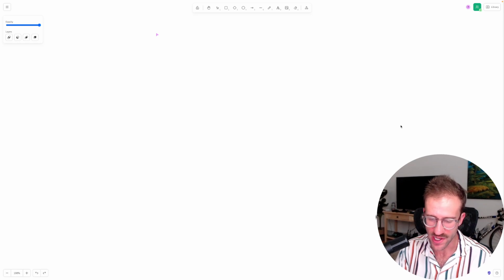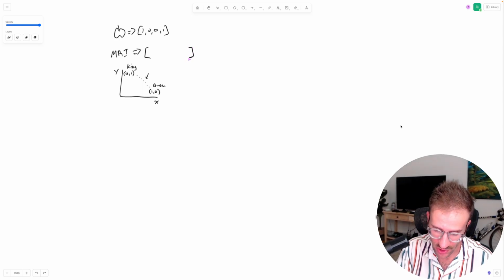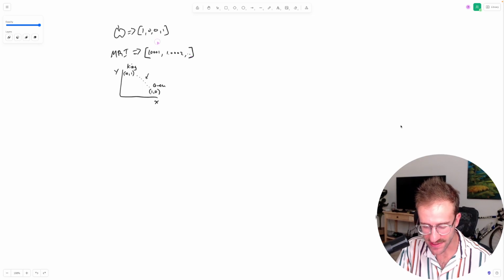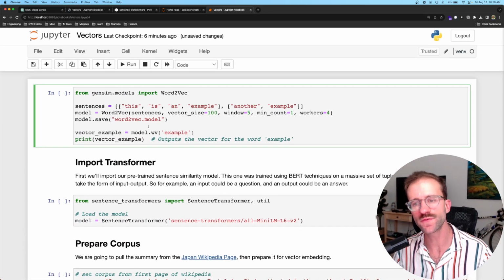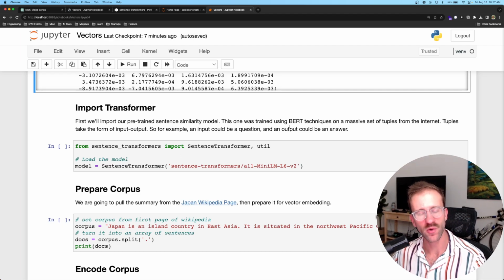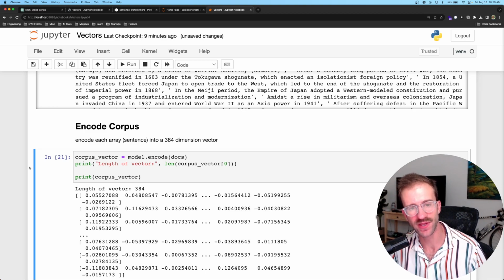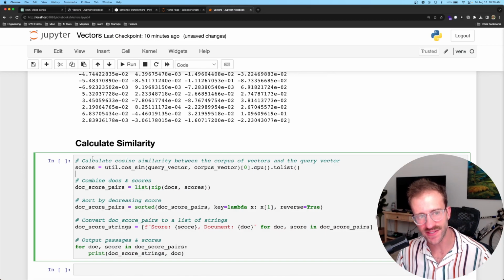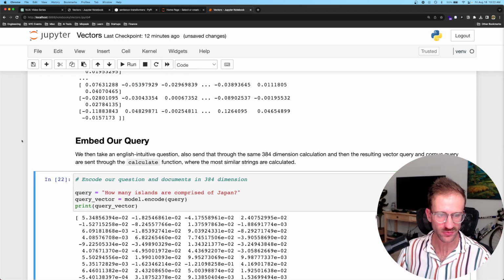What is a Vector Embedding?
What is a Vector Embedding? | Understanding the Building Blocks of AI 🧠

🎥 What You Will Learn:

Definition of Vector Embedding: A detailed explanation of vector embeddings and how they translate words or documents into mathematical vectors.
Applications in AI: How vector embeddings are utilized in tasks like sentiment analysis, text classification, and information retrieval.
Real-World Examples: A walkthrough of how companies and researchers use vector embeddings to drive innovations in technology.

Whether you're an AI enthusiast, a student, a professional in the field, or simply curious about artificial intelligence, this video will provide an engaging introduction to vector embeddings. No advanced mathematical background is needed, as we'll explain everything in clear and accessible terms.

📚 Resources and Code Samples:
We'll also take you through a practical coding example to demonstrate how vector embeddings can be used to analyze and interpret text.

If you found this video helpful, please give it a thumbs up, leave a comment with your thoughts or questions, and don't forget to subscribe for more insightful content on AI and machine learning.